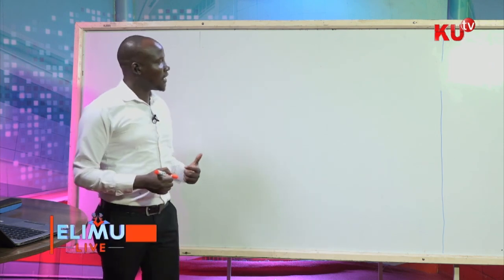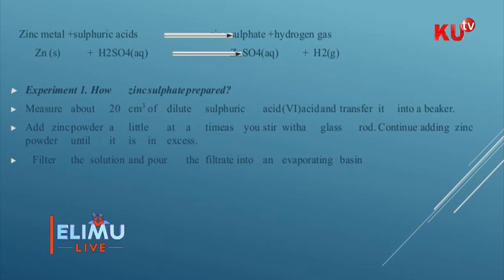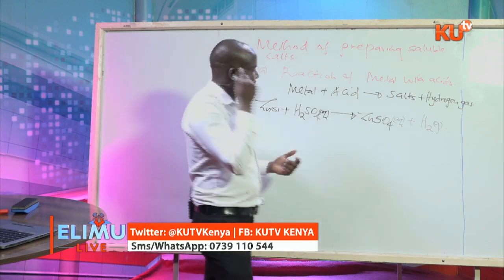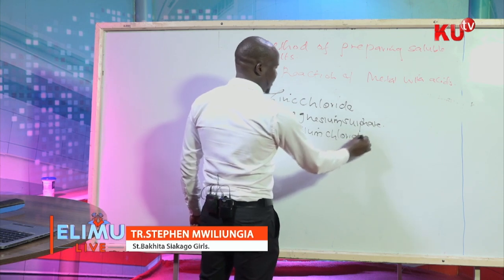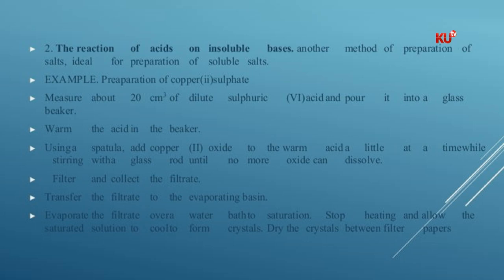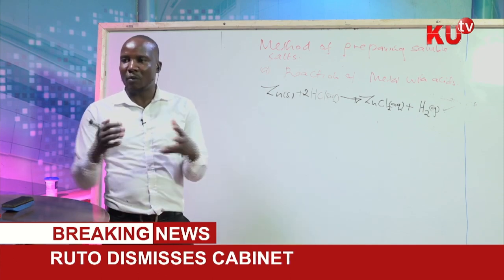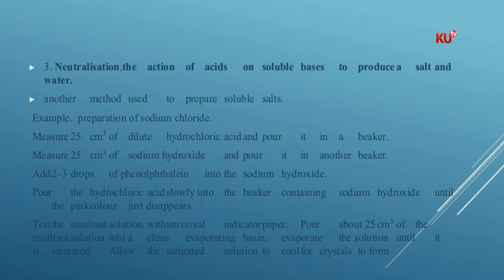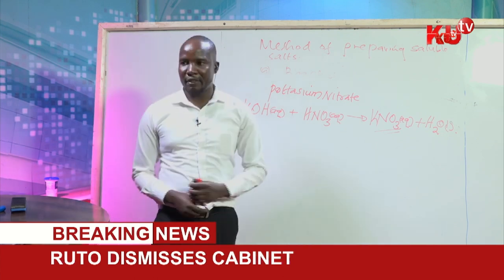Elimu Live || Soluble Salts || Chemistry - Form 2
Tr. Stephen Mwiliungia